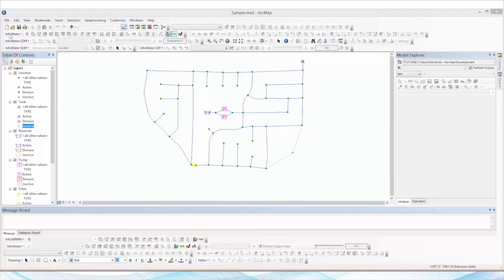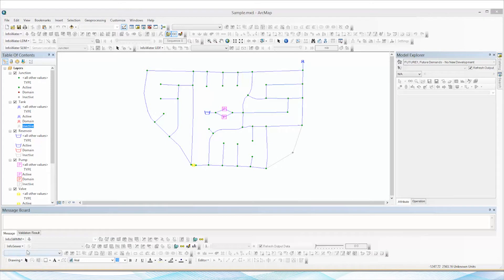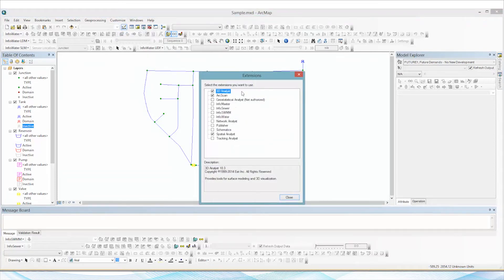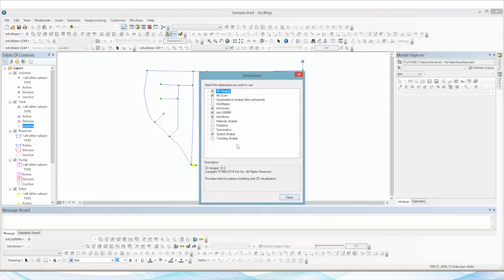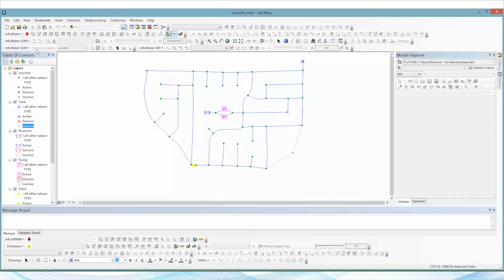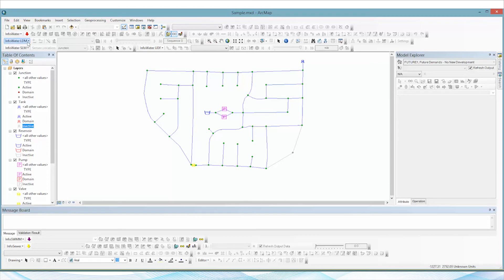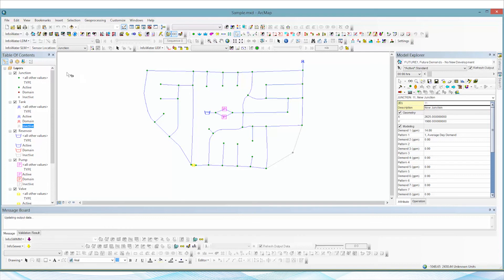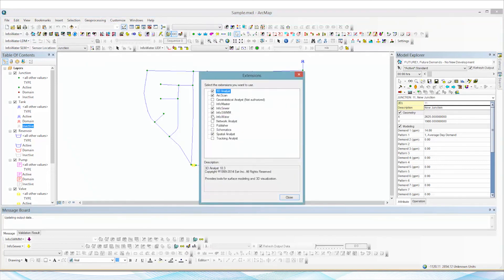Innovyze Support: How to fix an InfoWater, InfoSewer, or InfoSWMM model that will not initialize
One issue that we periodically see come across the help line at Innovyze support is an issue where the user is unable to initialize the model when they open their model in ArcGIS. When opening the model in either InfoWater, InfoSewer, or InfoSWMM they find that the model initialization arrow button is greyed out rather than the typical colored initialization arrow normally seen. As a result the initialization button is not active and the user cannot initialize the model. This also can occur quite often after the first installation of the model software where the toolbars are not visible. This video explains the issue and how to simply resolve it.